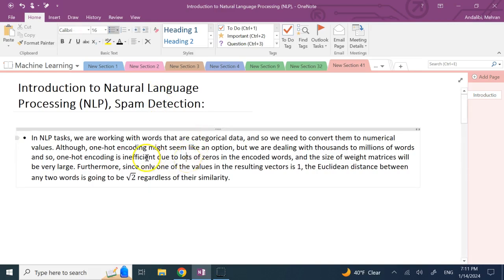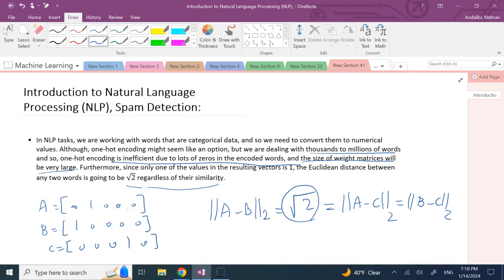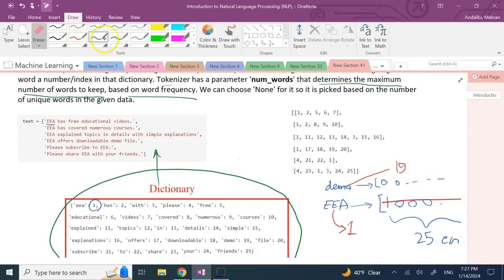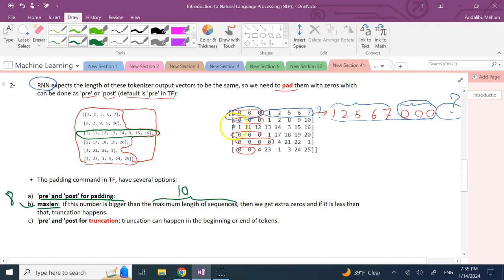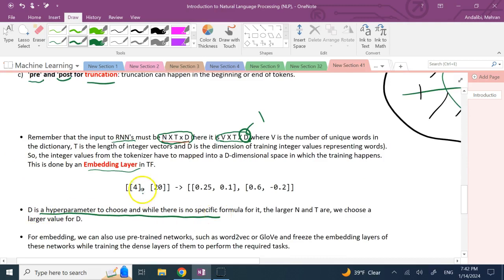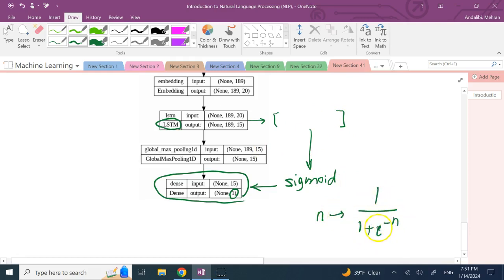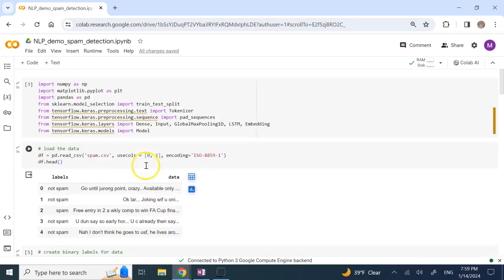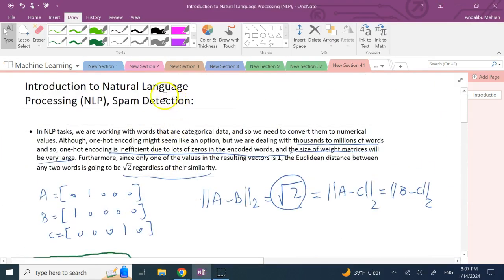Natural Language Processing (NLP): Spam Detection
An introduction to Natural Language Processing (NLP) is shown in this video along with a demo of Spam Detection in TensorFlow that can be downloaded from the following link (as well as the required csv file):